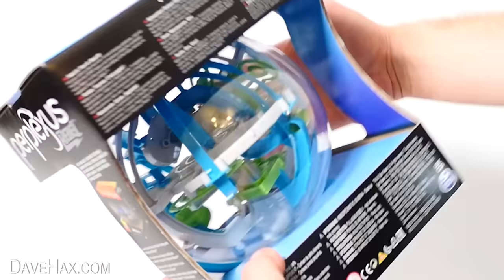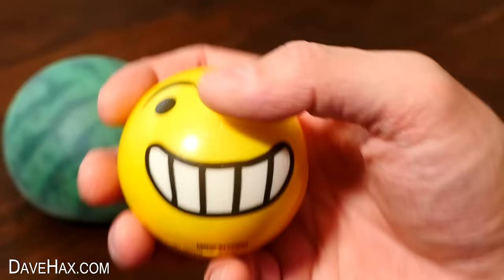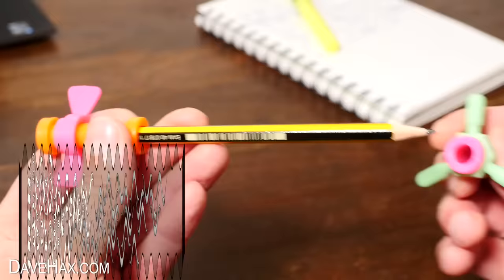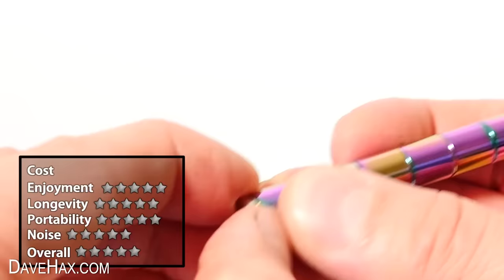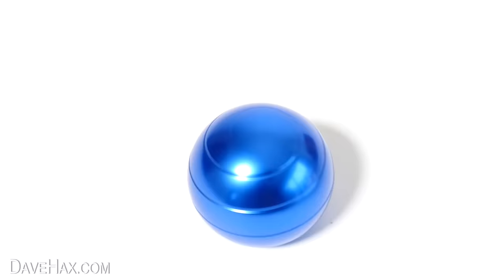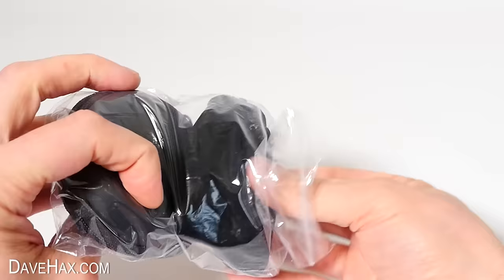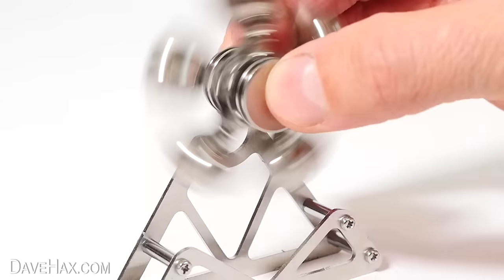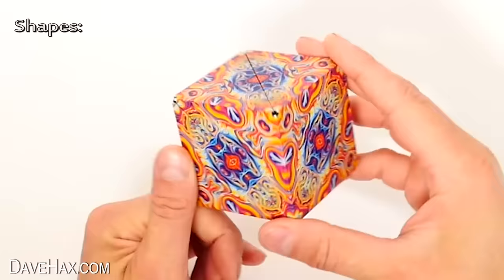Fidget Toys - Should YOU Get One?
I test out fidget toys to help stress relief and manage anxiety. I unbox the Perplexus fidget puzzle ball and various spinners and stress balls. let me know which is your favorite.

Buy the gadgets here:
USA Amazon
Gum Ball
Bug Squishy
Pencil Toppers
Fidget Pen
Pop It Balls
Spinning Ball
Infinity Triangle
Bead Orbit
Ferris Wheel Spinner

UK Amazon
Gum Ball
Bug Squishy
Pencil Toppers
Fidget Pen
Pop It Ball
Spinning Ball
Infinity Triangle
Ball Track
Ferris Wheel Spinner